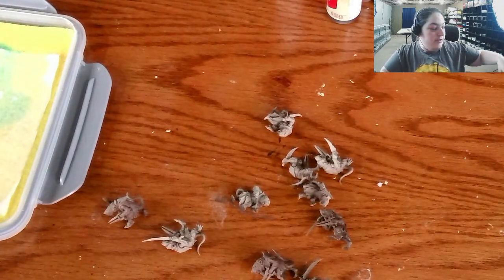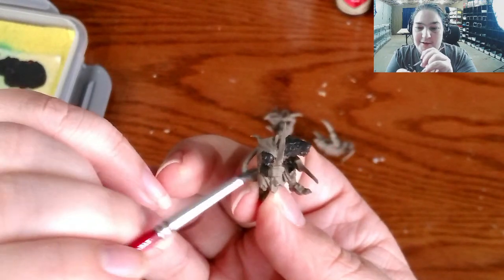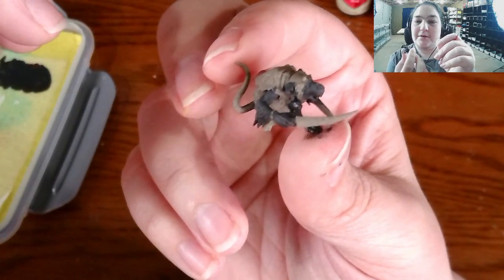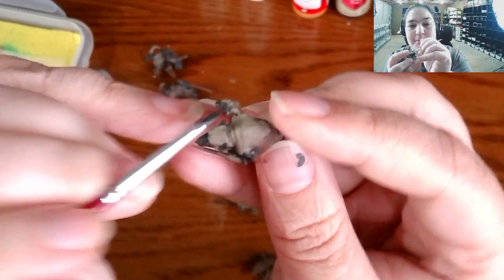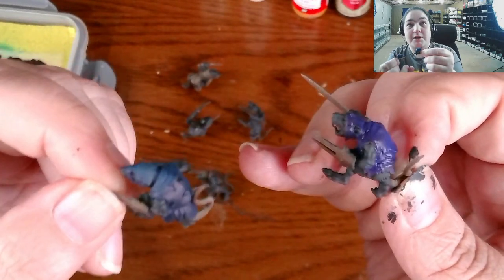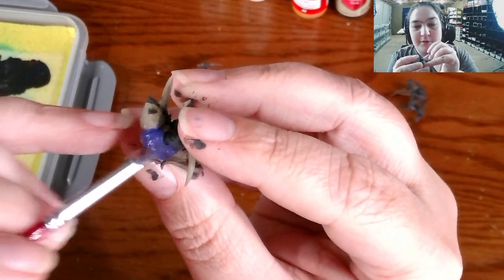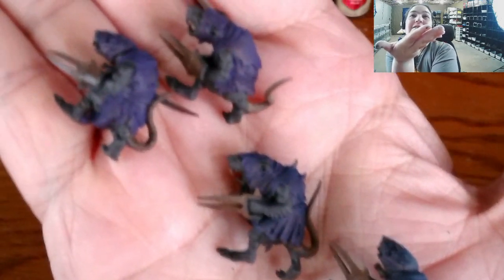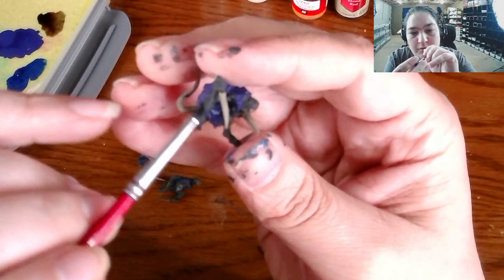Painting Skaven Gutter Runner Proxies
Good evening! Tonight I will start painting my Gutter Runners that I bashed together in a previous video.